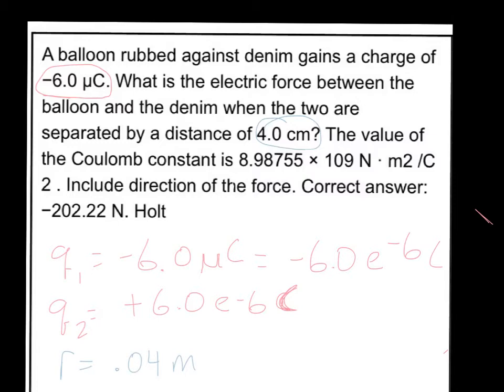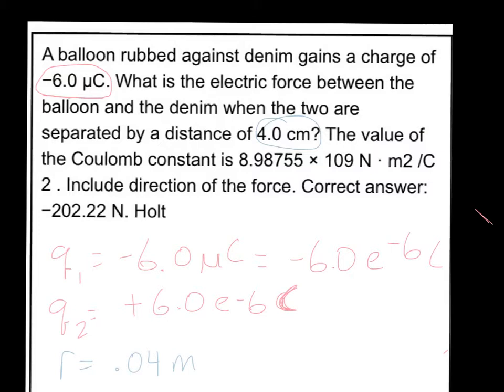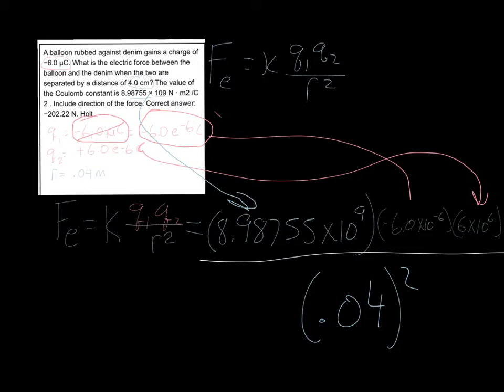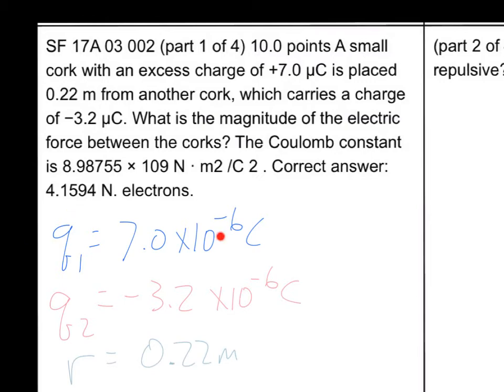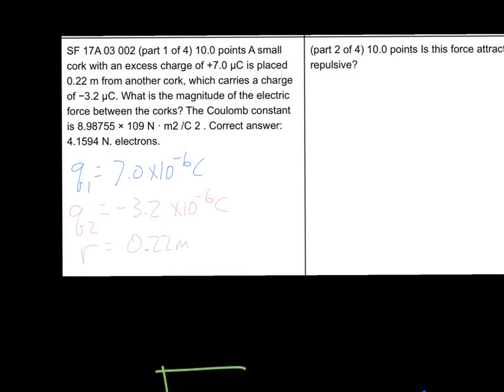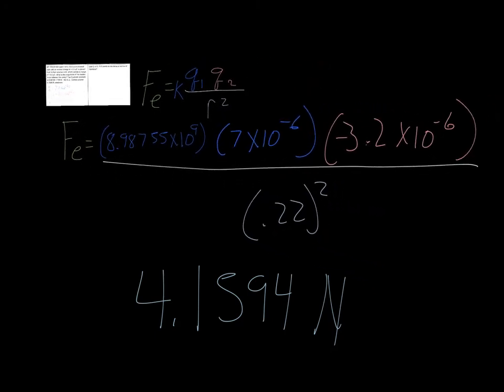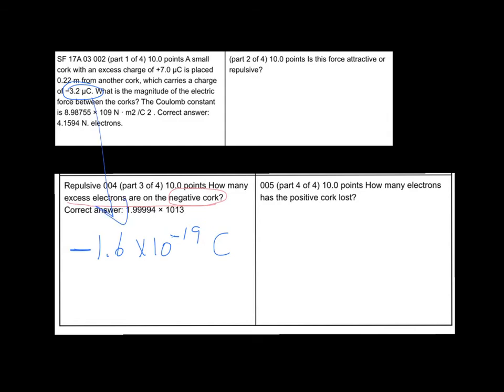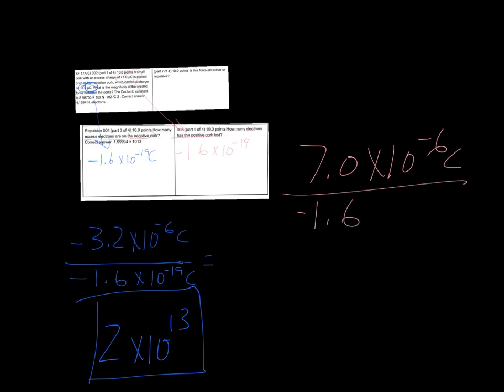Q 6.1 Electrostatics